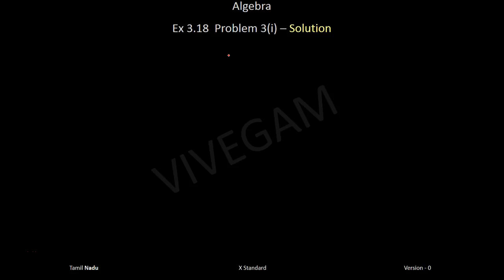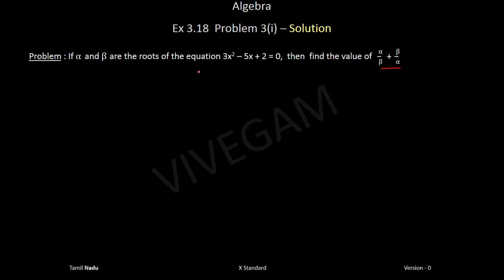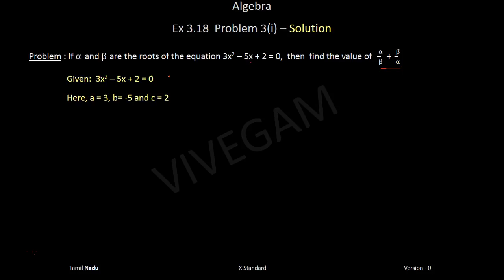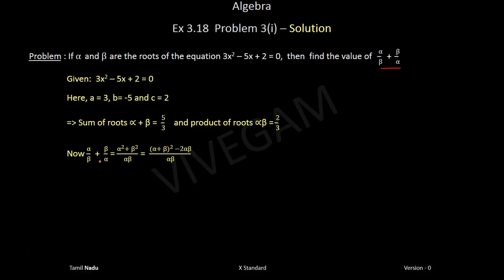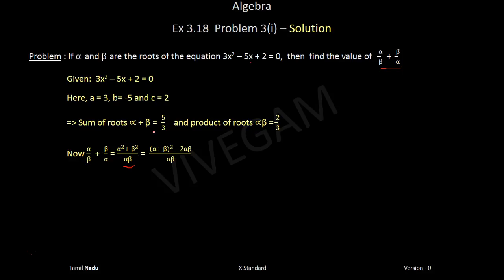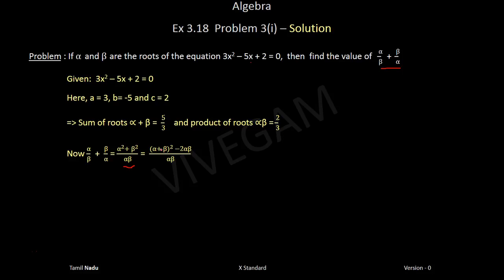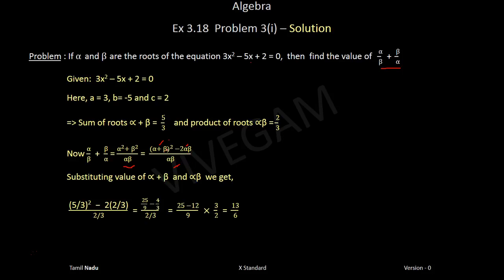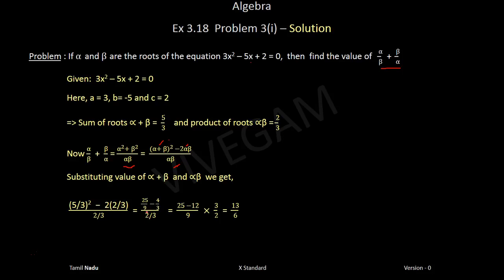3 18 3i